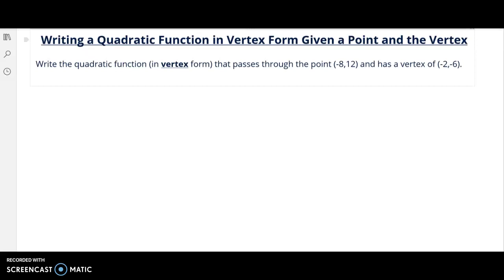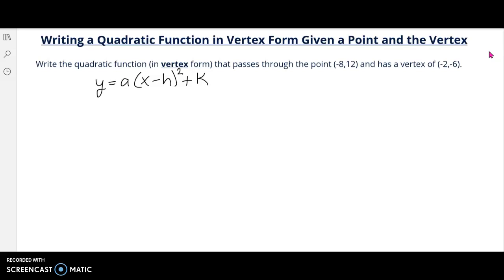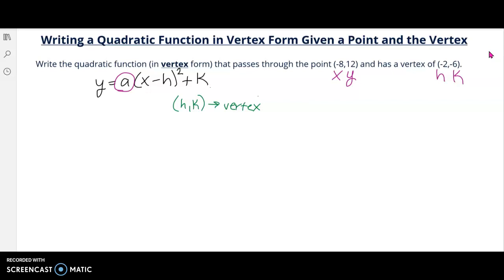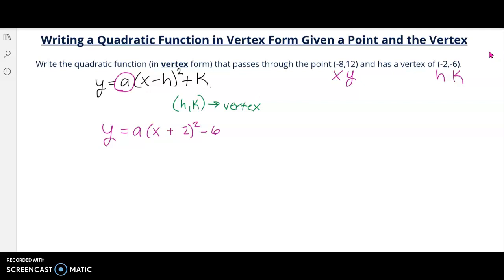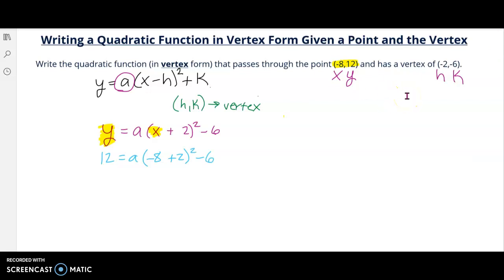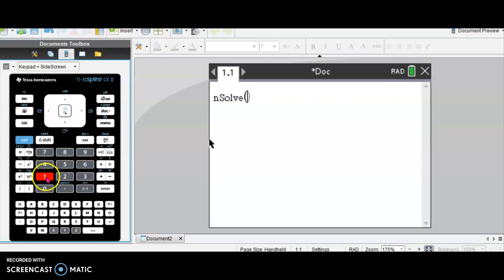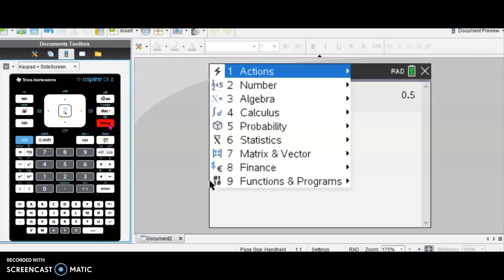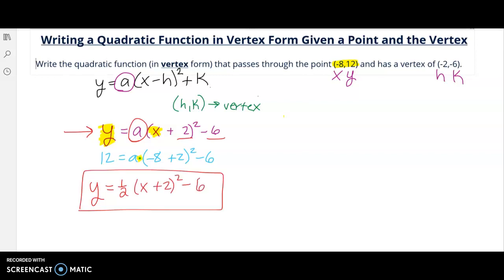Writing a Quadratic Function in Vertex Form Given a Point and the Vertex